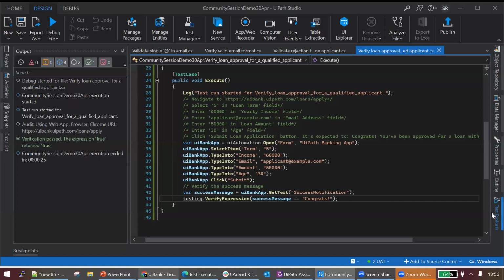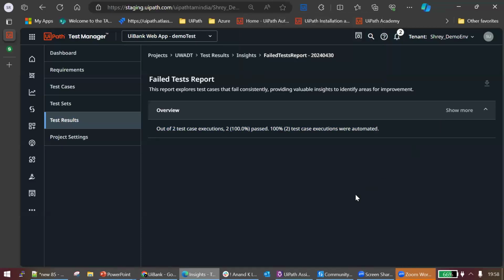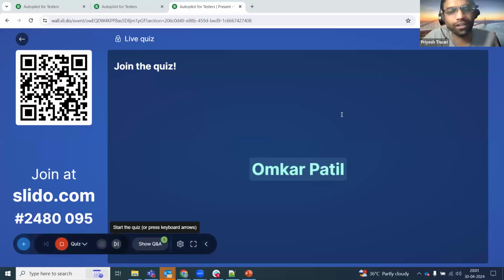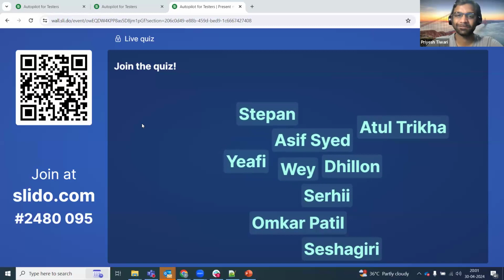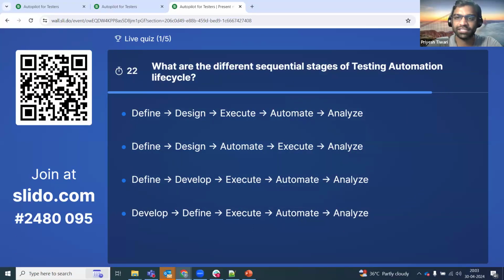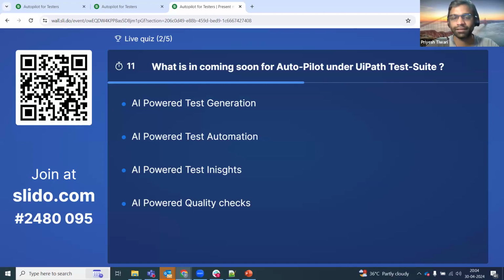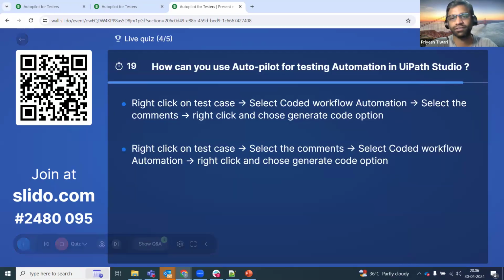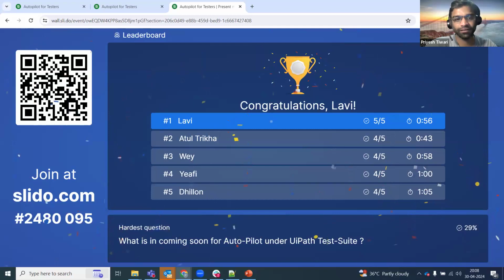UiPath Autopilot™ for testers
Platform landscape:

Enhancing Test Suite with AI capabilities and improvement over conventional features
Demo on UiPath Autopilot™ to help showcase following features:
Step-by-step guide to automatically generate test cases from requirements
Generate coded automations from manual test steps or code comments
Q&A
Prerequisites:

Target audience:

RPA testers
RPA Project managers
CoE leads
Solution architects
RPA developers